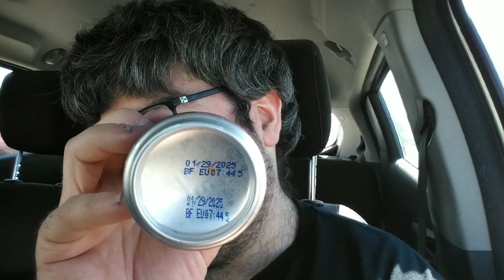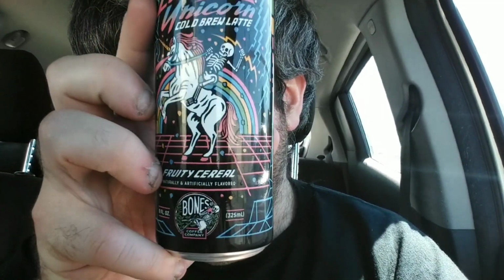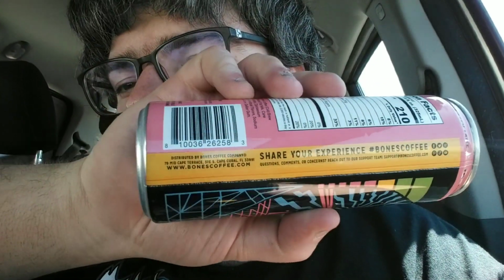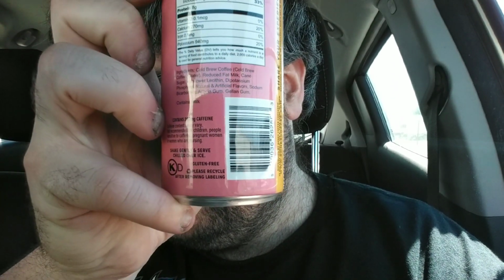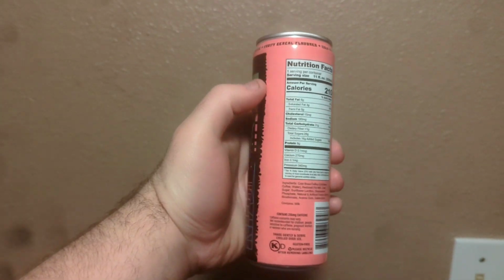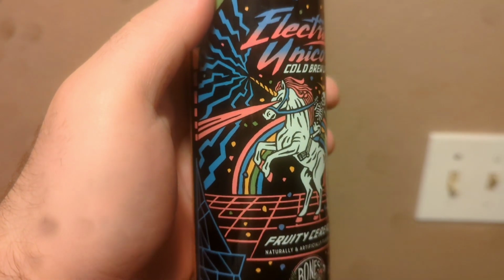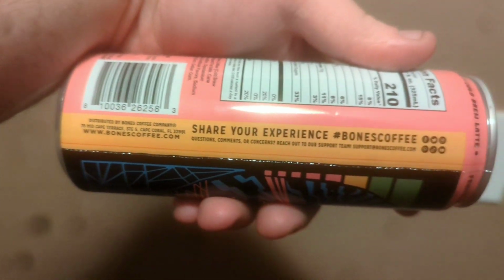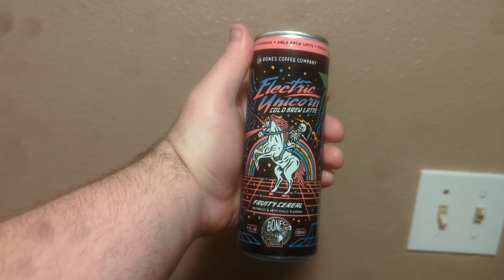Deadcarpet Energy Drink Reviews - Electric Unicorn Bones Coffee Company Cold Brew Latte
I review the Electric Unicorn Bones Coffee Company Cold Brew Latte coffee energy drink. This is my 2,197th energy drink review video. It has 255mg of caffeine and is Fruity Cereal flavored.